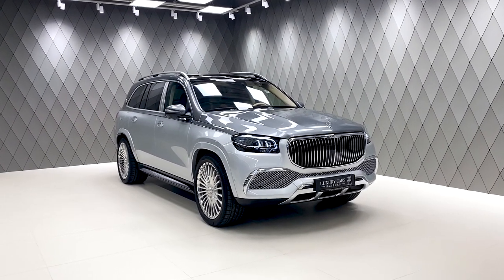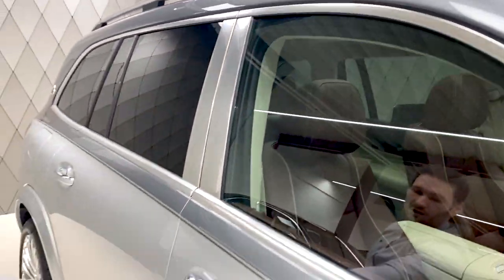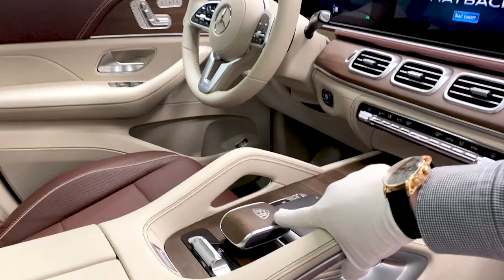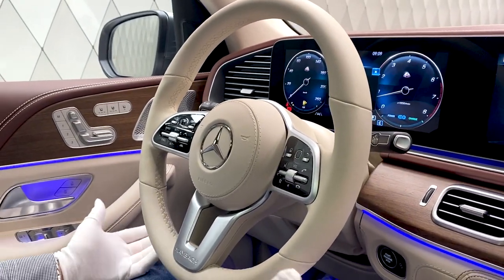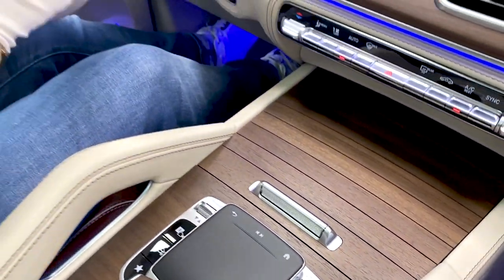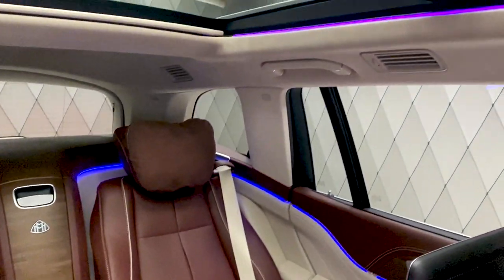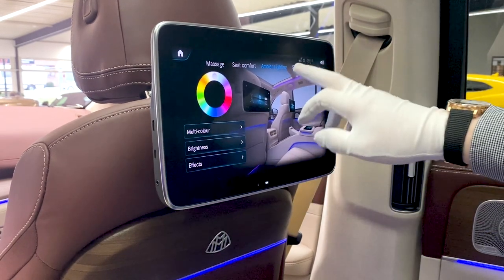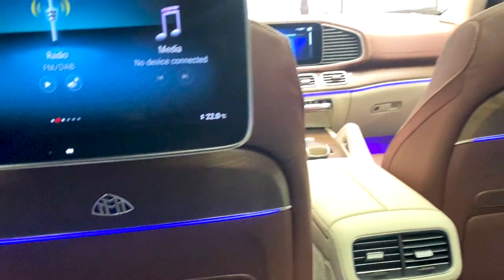INSANE LUXURIOS Mercedes Maybach GLS 600 - Detailed Walkaround | Luxury Cars Hamburg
New GLSMaybach fresh arrived in our place ! Check out the Tour